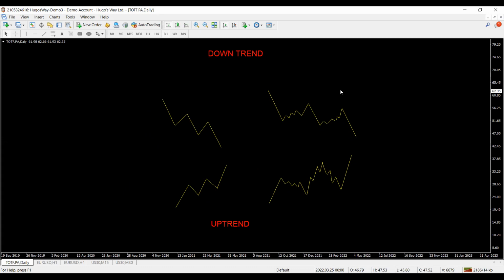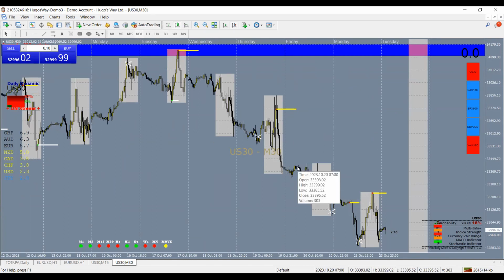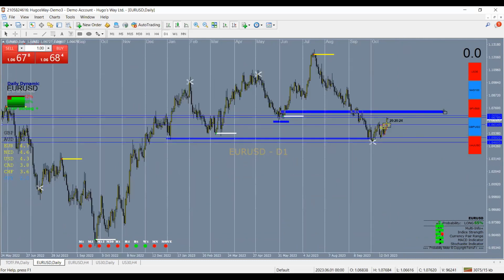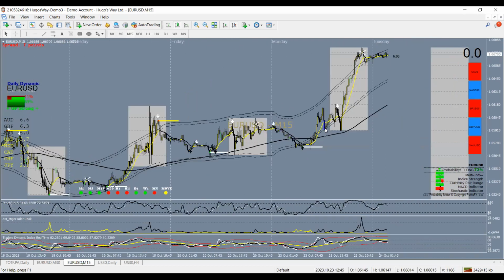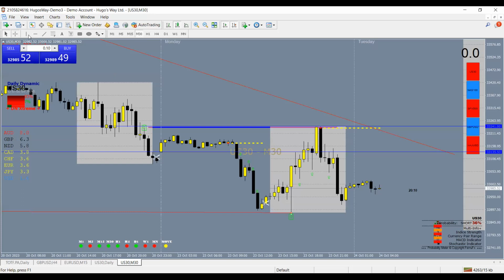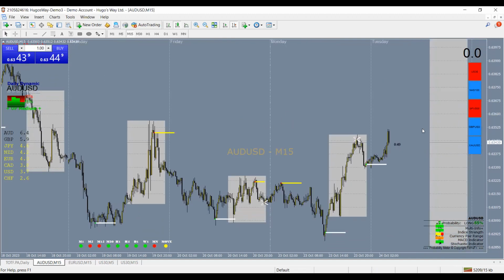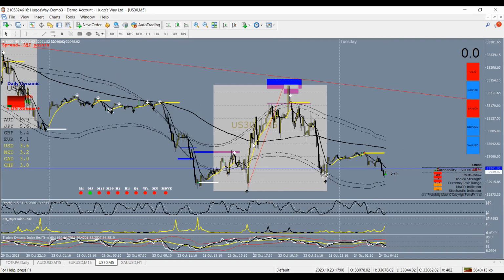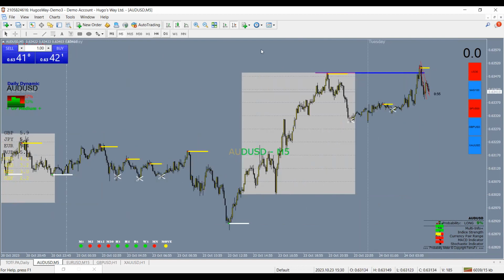OCTOBER 23RD FX SLINGSHOT STRATEGY RECORDED TUTORIAL